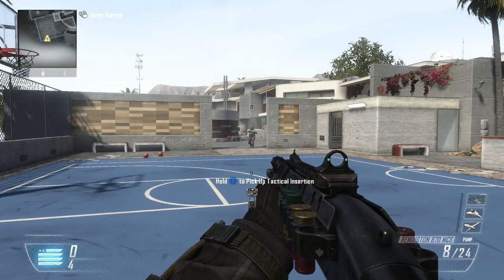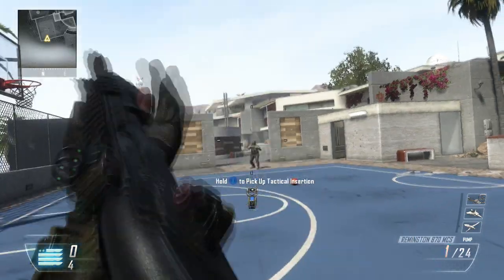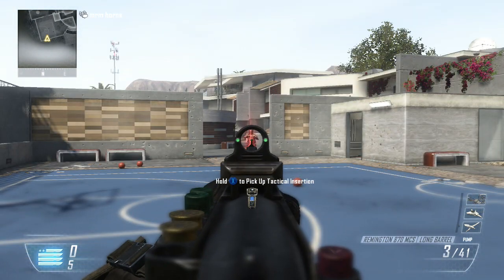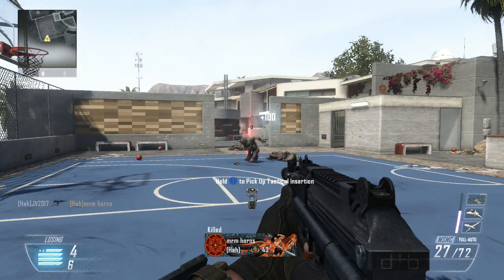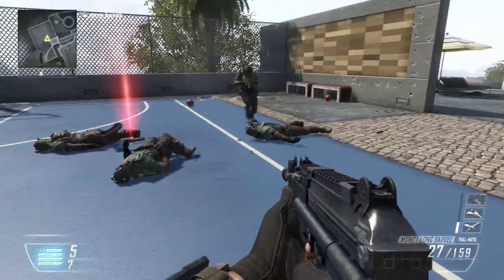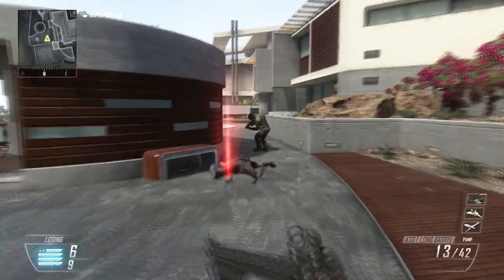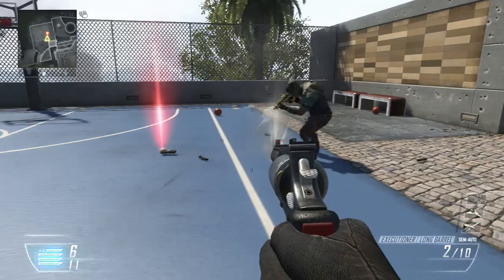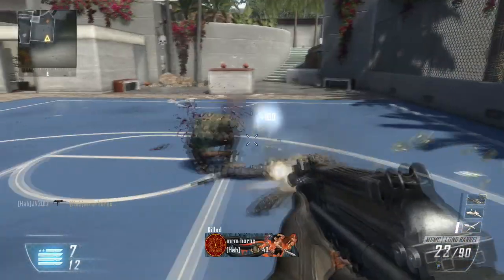Black Ops 2 Tips: How Good is Long Barrel???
Hey guys, so how good is the long barrel? Does it make your shotgun any more beast? Watch and find out! Enjoy!